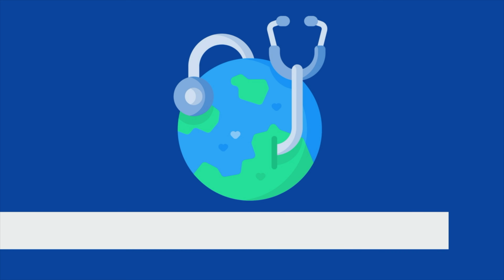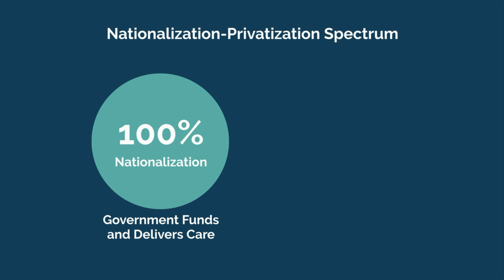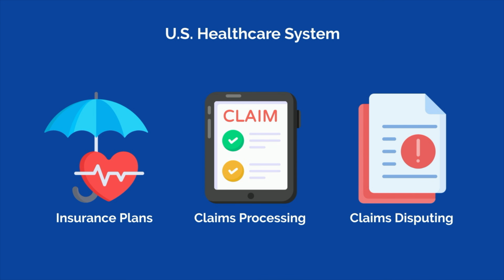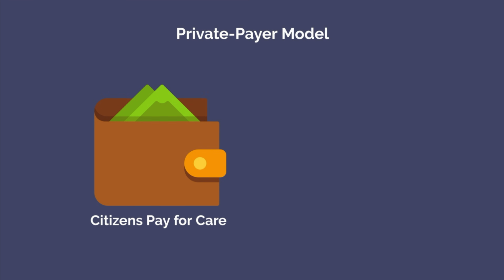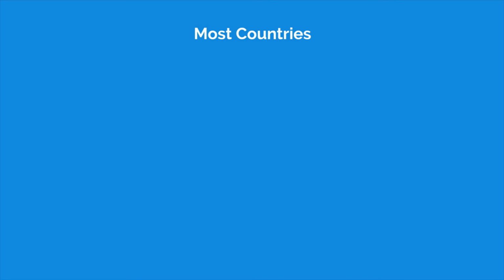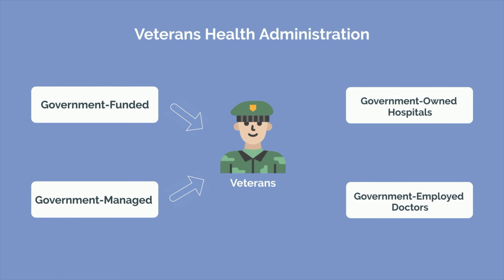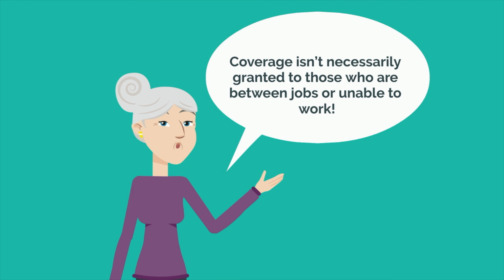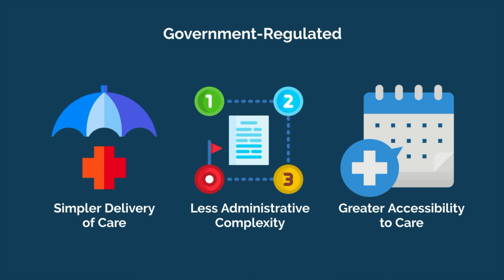Anatomy of Healthcare | The U.S. Healthcare System Explained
Perhaps you think the U.S. Healthcare System is broken and like many of us, you want change. But we must first understand healthcare before trying to fix it.  In this three-part series, we’ll explore the major healthcare models of the world, how the U.S. fares in comparison, and what changes to make moving forward. This is the Anatomy of Healthcare.

TIMESTAMPS:
00:00 Introduction
00:23 The Blueprint of Healthcare
00:51 The Four Factors Behind the Global Healthcare Models
02:07 The Four Fundamental Global Healthcare Models
06:10 The Anatomy of the United States Healthcare System
06:31 Treating US Veterans - a Variant of Socialized Medicine in the US
07:08 Citizens Over the Age of 65 and Medicare
07:49 The Uninsured
08:17 Working Americans with Employer-Sponsored Coverage